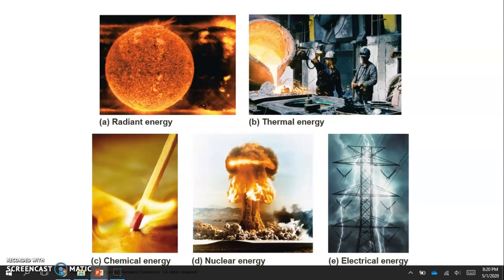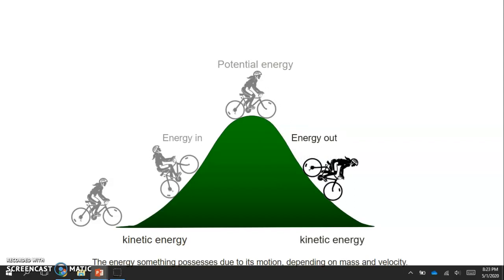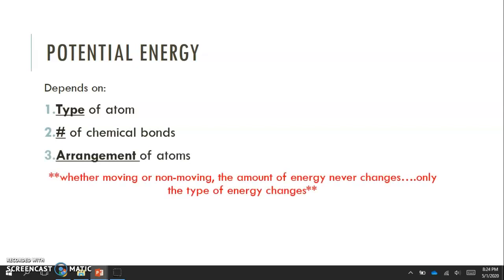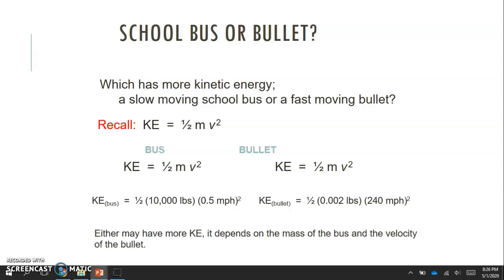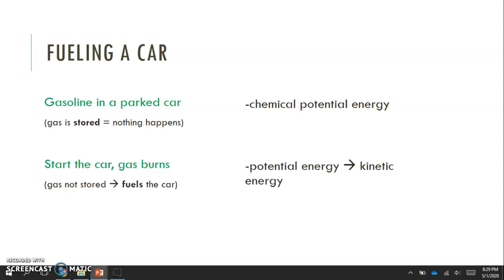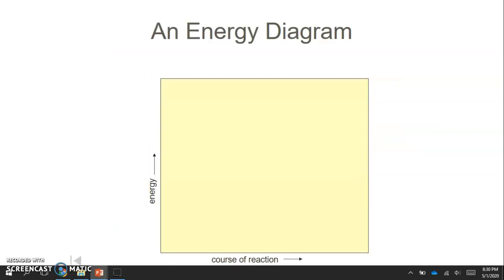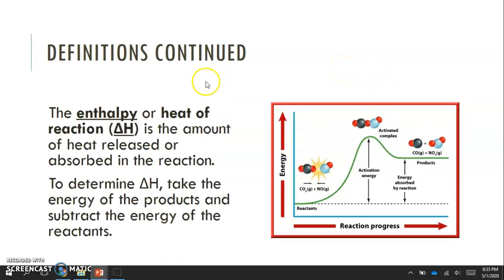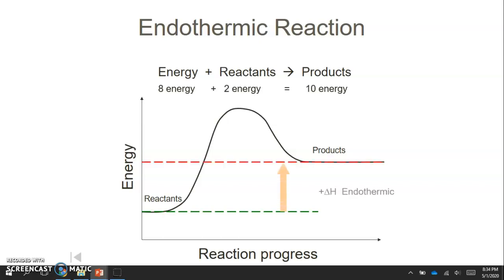Chemistry Energy Reactions